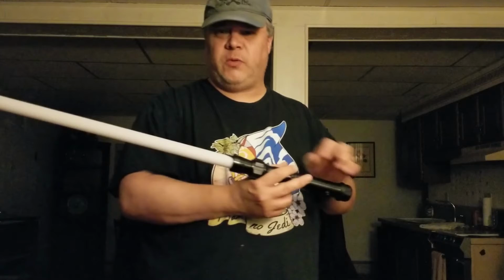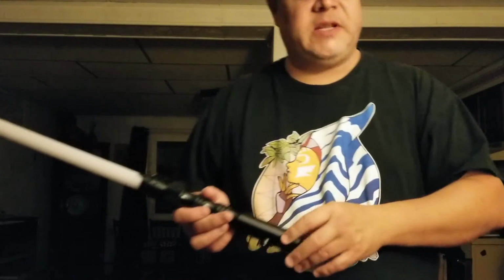Security by Le Jedi Arctique.